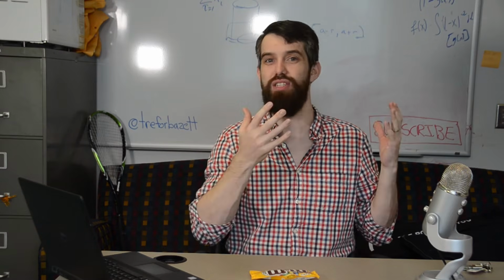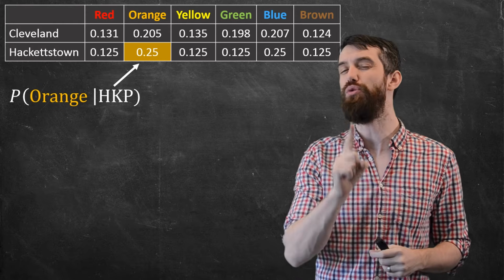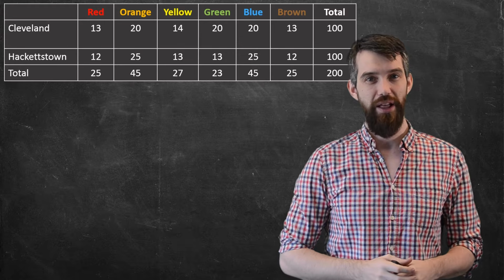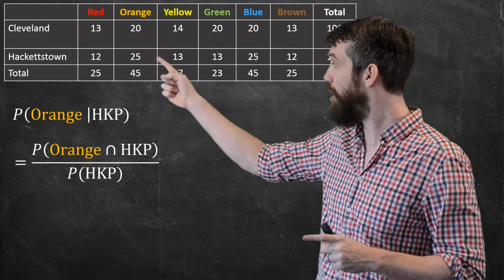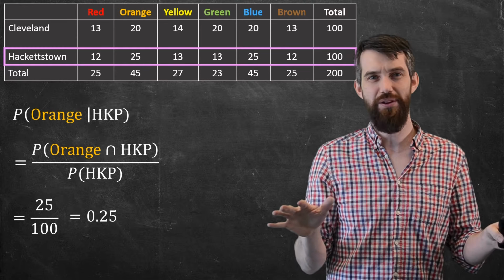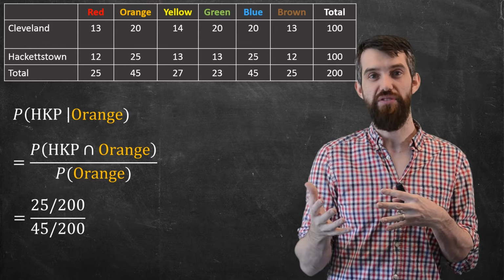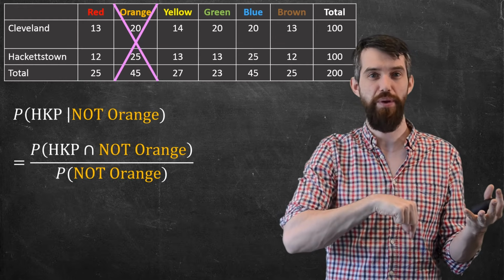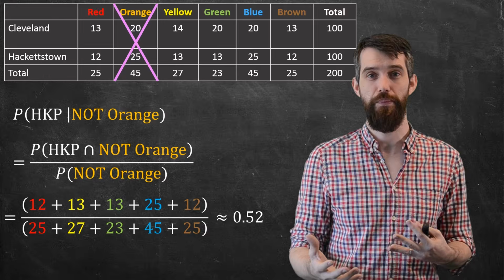Conditional Probability With Tables | Chance of an Orange M&M???